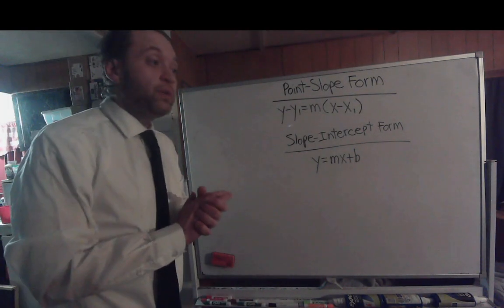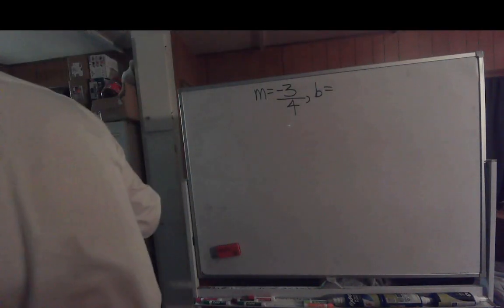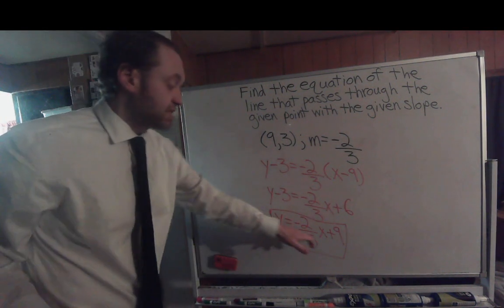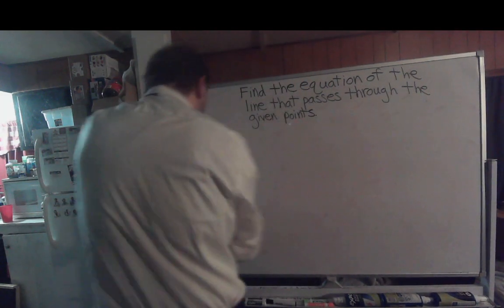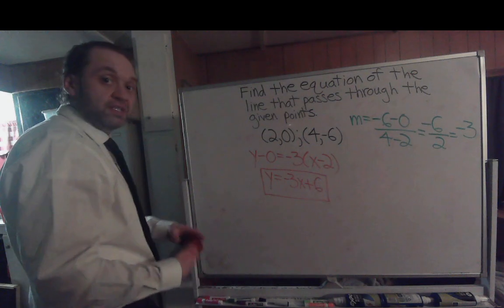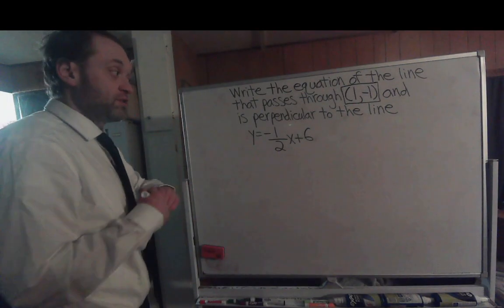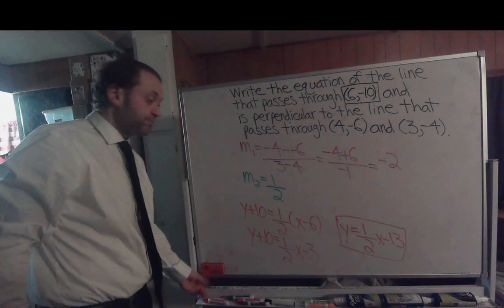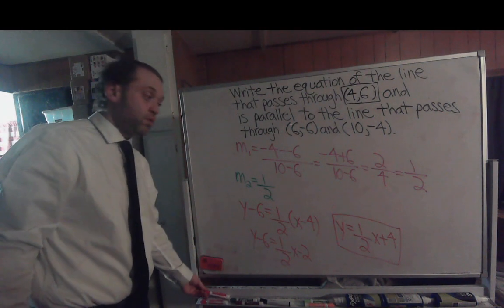Writing Linear Equations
Given the slope and y-intercept, find the equation of the line.

Given the slope and a point the line passes through, find the equation of the line.

Given 2 points the line passes through, find the equation of the line.

Given a point the line passes through and is either parallel or perpendicular to another line, find the equation of the line.